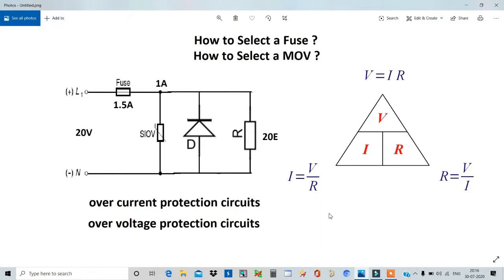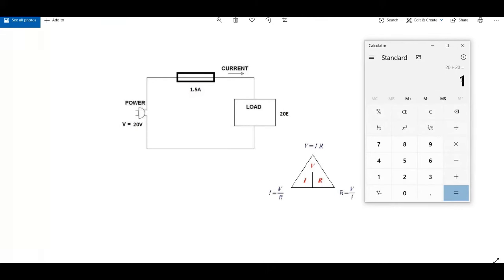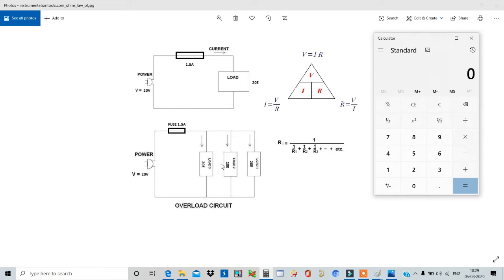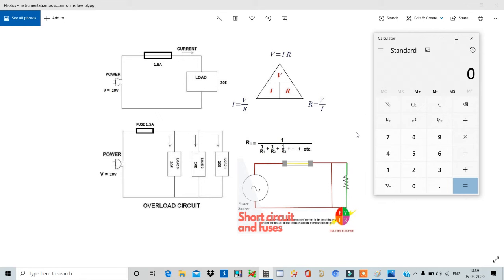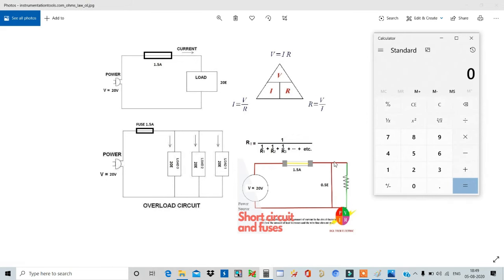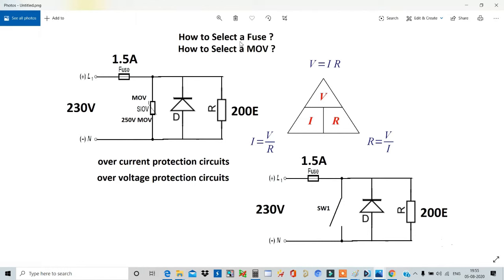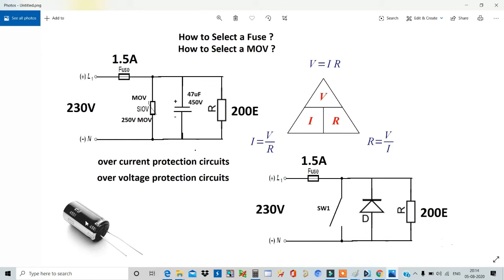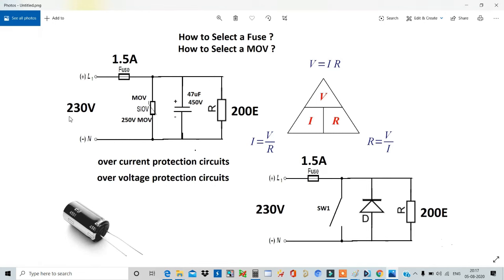WHAT IS FUSE AND MOV | OVER LOAD PROTECTION | OVER VOLTAGE PROTECTION | CIRCUIT SAFE DUE TO FUSE MOV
Disconnect the device from the electrical system. Remove the fuse from its holder. In some cases you may need a small screwdriver to unscrew the fuse holder cap. Look at the fuse wire. If there is a visible gap in the wire or a dark or metallic smear inside the glass then the fuse is blown and needs to be replaced.

Technically speaking, a fuse doesn't actually go bad -- a blown fuse has actually performed its job exactly as intended. That's a good thing, but it implies that there was something wrong elsewhere in the circuit.

A Metal Oxide Varistor (MOV) is a protection component used in power supply circuits that is powered directly from AC mains. It is used to protect the circuit from high voltage spikes by varying its resistance.